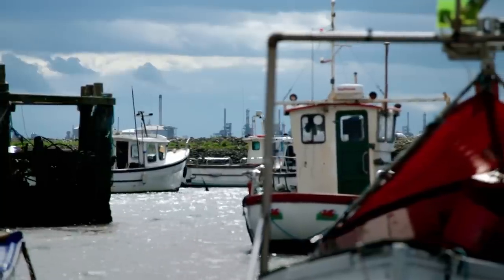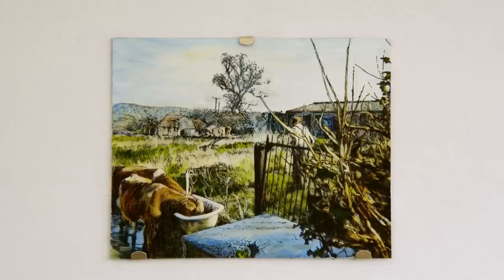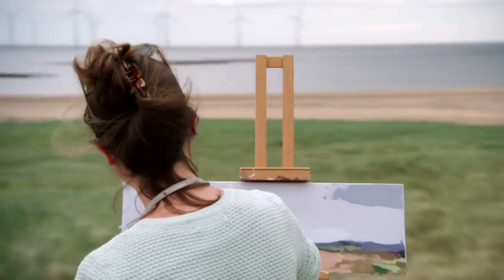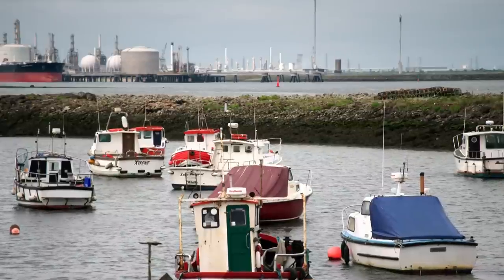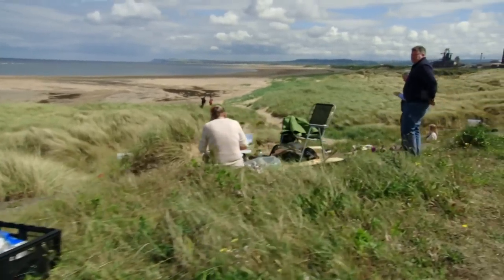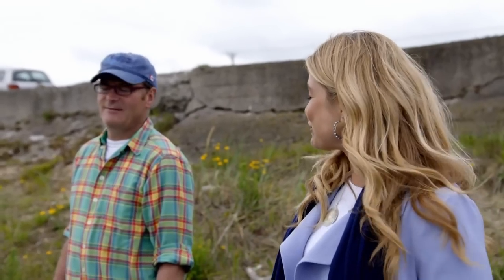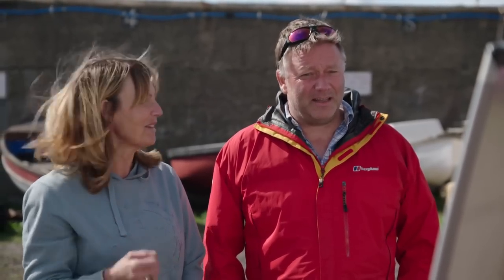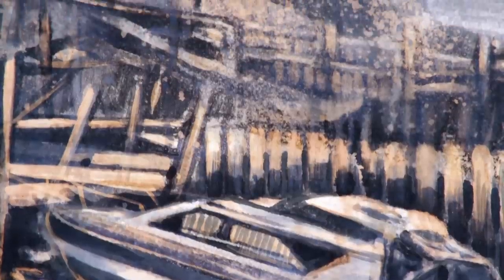Industrial vs Picturesque - Landscape Artist of the Year - S03 EP5 - Art Documentary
Witness the intense artistry at Paddy's Hole as 8 talented artists face off in a unique landscape challenge. Battling wind and weather, professionals and amateurs create stunning interpretations of the post-industrial coastal scene. Judges analyse their techniques and styles, revealing the diverse approaches to capturing the essence of this dynamic location. As the clock ticks, emotions run high, revealing the artists' struggles and triumphs. Don't miss the drama, creativity, and surprises that unfold in this episode of Sky Arts Landscape Artist of the Year.

Artists from across the nation, both seasoned and novice, converge on iconic locations to capture their essence on canvas. Amidst the backdrop of wildlife, historic edifices, and landmarks, they race against time, vying for the approval of discerning judges. While episode winners progress to subsequent rounds, up to 50 wildcard artists per location also hope to dazzle the judges. Their aim? A coveted spot in the grand final and the title of Landscape Artist of the Year.